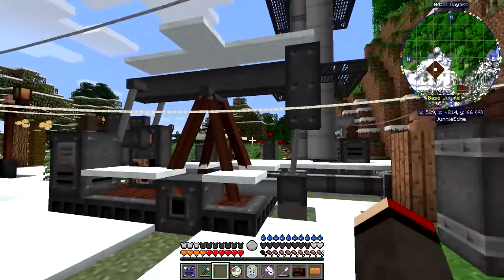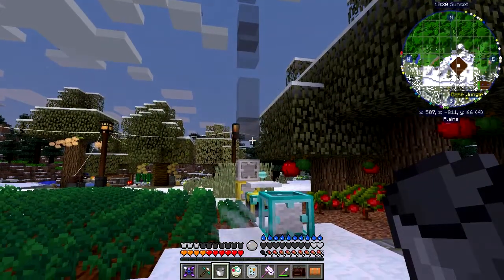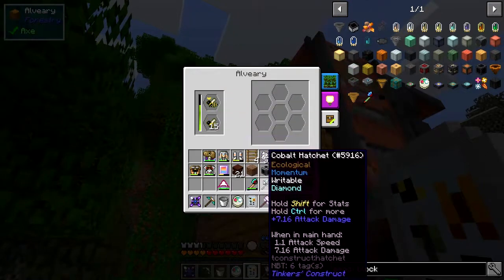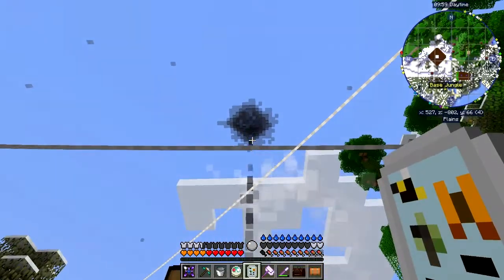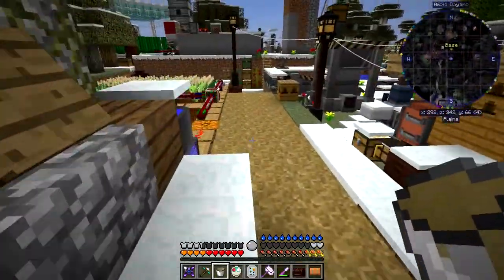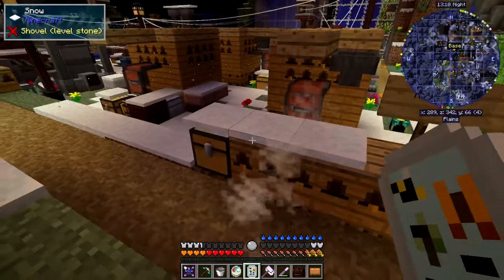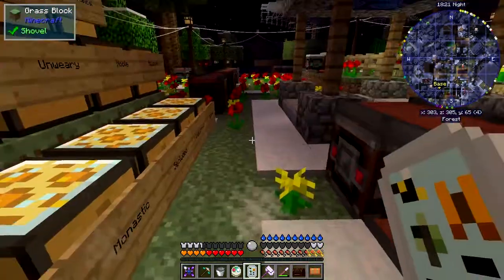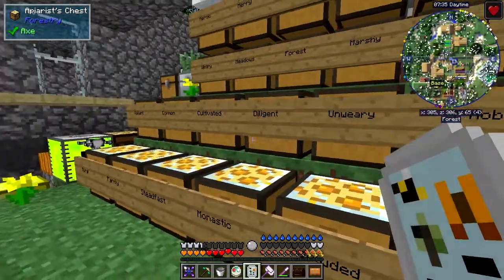Real Tech #070 - Making Pollution, Advanced Bees & Tree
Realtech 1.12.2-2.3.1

We look at what if knocking off Immersive Engineering cables and find them way too fragile. We make tons of pollution to see its adverse effects. Finally we look at the really tough bees to find and cross-bread.

What was done:
- look at snow knocking off cables
- make lots of pollution
- look at the gun
- look at the tipsy bee
- look at the winter bee
- look at the exotic bee
- look at the endemic bee
- look at the steadfast bee
- look at the over pollution effects
- look at the beatific industrious bee
- look at the monastic bee
- look at the secluded bee
- look at the hermitic bee

This video is the my XXX episode of Danny & Son's Real Tech mod pack geared towards more immersive and realistic game mechanics.